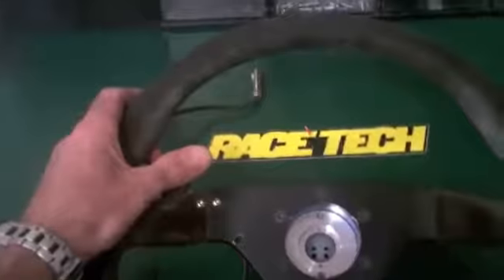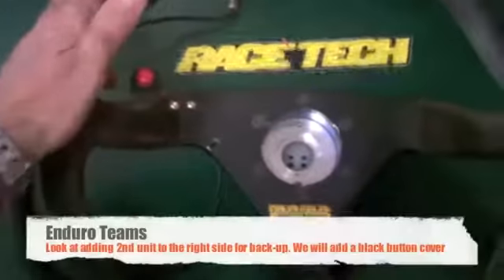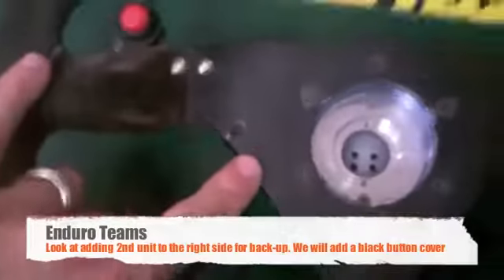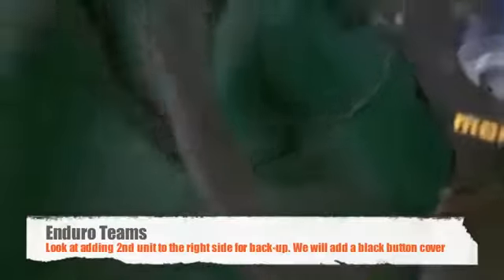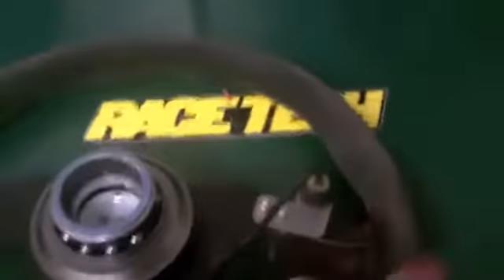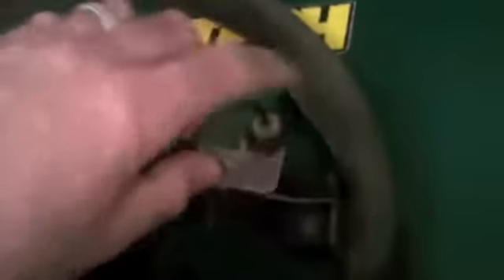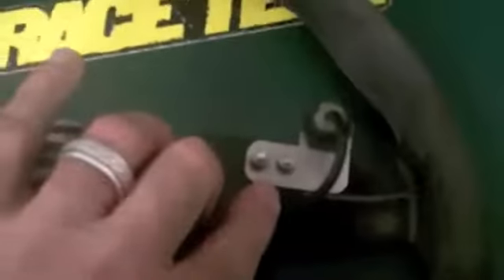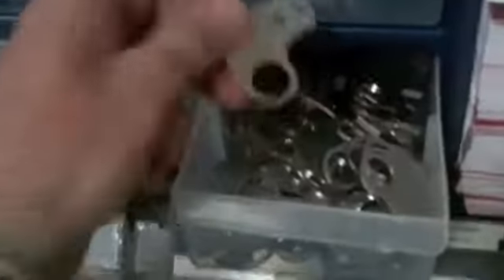Hole Mount PTT for racing radios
How to install a hole mount PTT button without making a large hole in your steering wheel. This kit comes ready to mount, is easy to install and much better than drilling a large hole in your wheel. Perfect for racing.